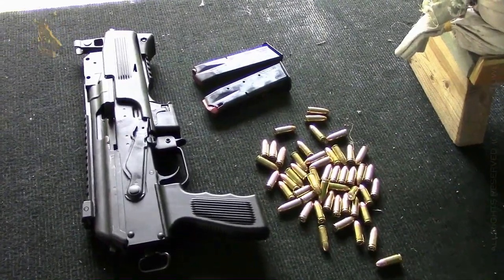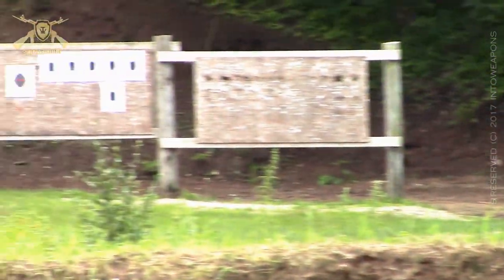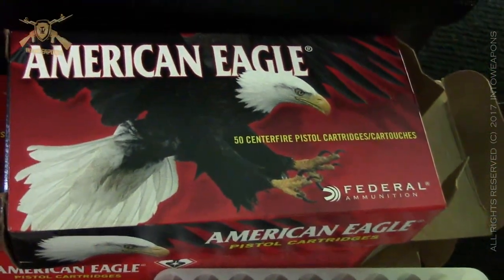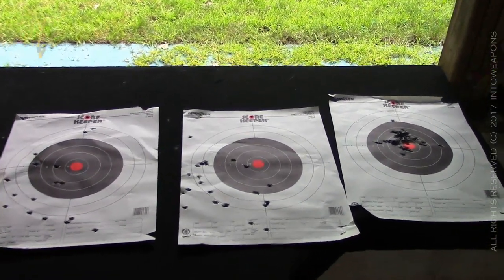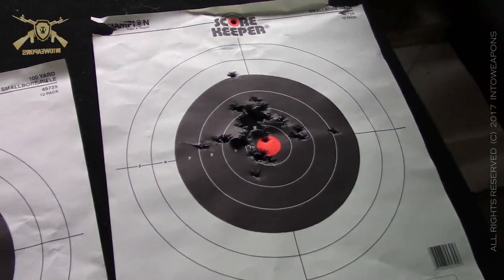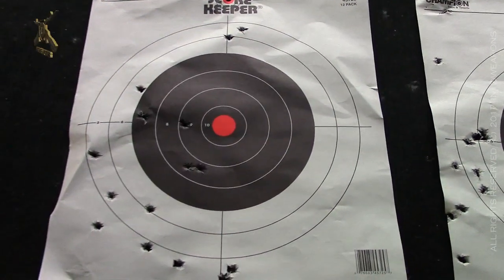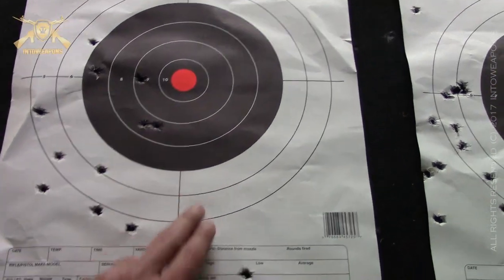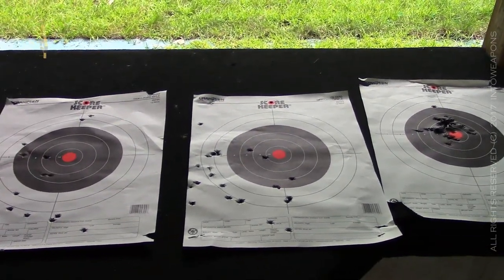Chiappa PAK-9 9mm AK Pistol: Testing Accuracy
Shooting the Chiappa PAK-9 AK Pistol (AK9), chambered in 9mm, and testing its accuracy at 25, 50, and 100 yards.  Using cheap brass cased American Eagle Ammo as I would expect most shooting this pistol won’t be buying the expensive stuff!

After reviewing the groups at the end, I was surprised at how accurate the PAK 9 is at 100 yards considering the barrel is only 6.3 inches long. Overall this semi-automatic 9mm AK variant is fairly inexpensive, has flexibility with the Beretta and Glock magazine adapters, is fairly reliable even for the blow-back operation, and could be a good candidate for an ak pistol stabilizer arm brace or turning into an SBR (short barreled rifle).

The PAK-9 has a model #500.167 from Chiappa Arms.  The pistols 1.0mm thick stamped receiver was provided by Nova Group out of Cugir, Romania.  The PAK 9 pistol comes with two 10-round Beretta M92 magazines, and uses the provided no-tool required, drop-in, Magwell Adapter to support these particular mags.  There will also be a Magwell Adapter available for Glock magazines, with a product model # 970.446.

Barrel length is 6.3 inches or 160mm and the muzzle is not threaded to accept muzzle brake’s.  The outer diameter of the muzzle is .539 inches, so it could be threaded to ½-28, to accept 9mm AR muzzle brakes already available on the market.  Overall length is 14.25 inches or 362mm, and it includes a non quick-detach sling attachment on the rear of the receiver.  The Pistol grip is a standard AK design, and can be replaced with common aftermarket or surplus AK pistol grips.

The pistol provides many Picatinny rails, including on the bottom of the handguard, two 2.25 inch rail sections on either side of the Rear Sight Block, and the main dust cover mounted section for most optics.  The rear sight is simple, but effective.  Since the rear sight is fixed, and the front standard sight requires tools to adjust, an aftermarket red dot sight would be a great upgrade.